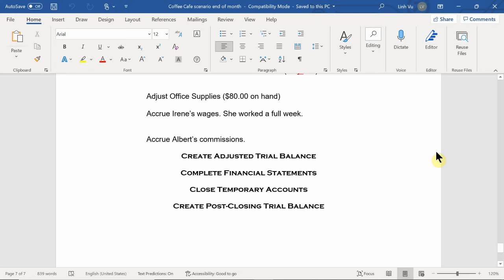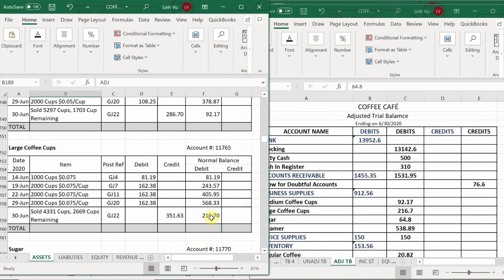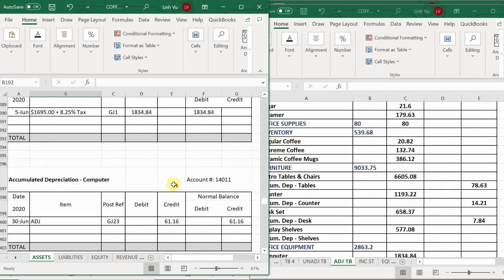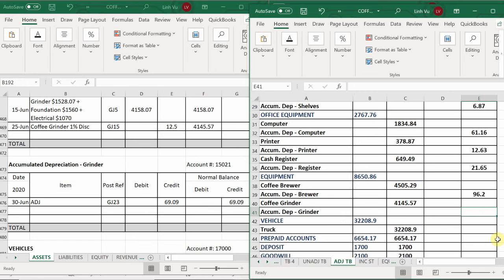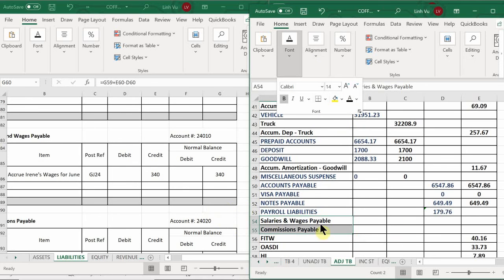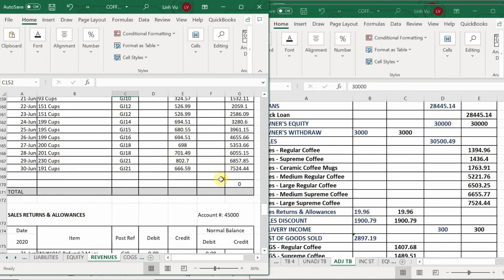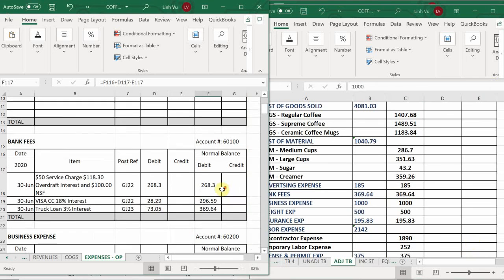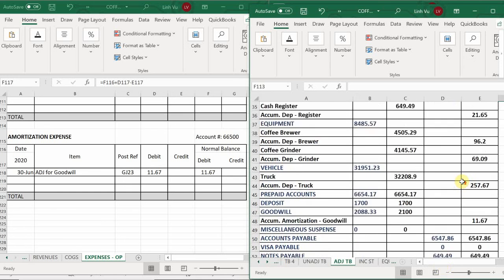PM ACCT 8.2 COFFEE CAFE ADJ P6